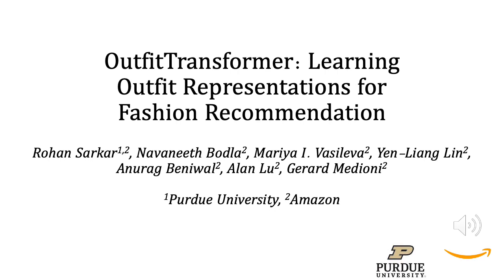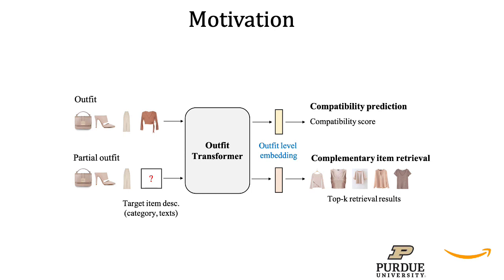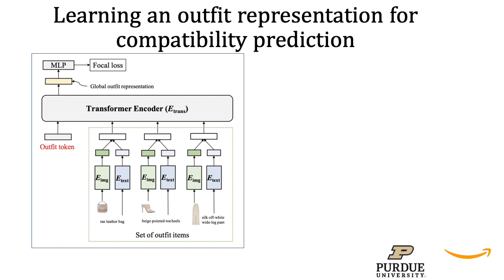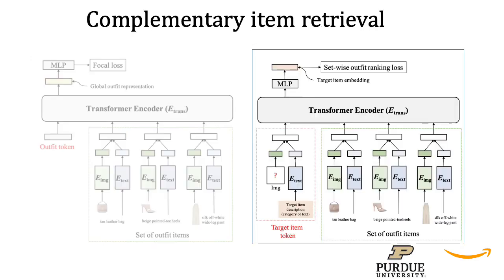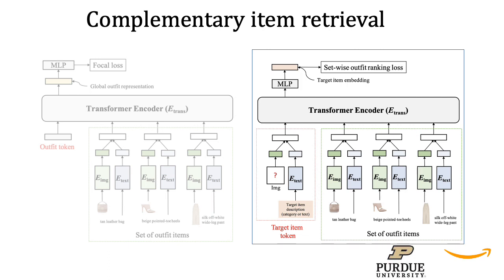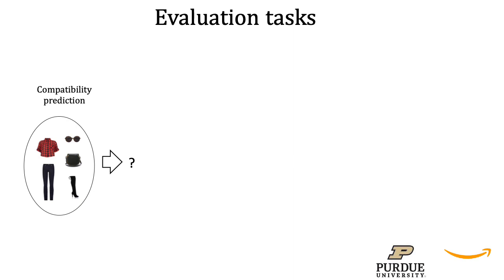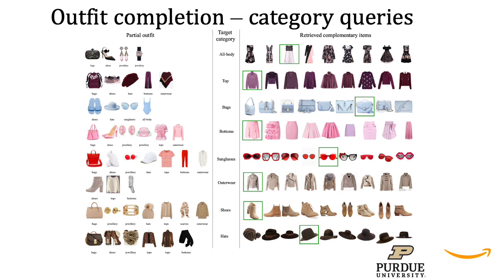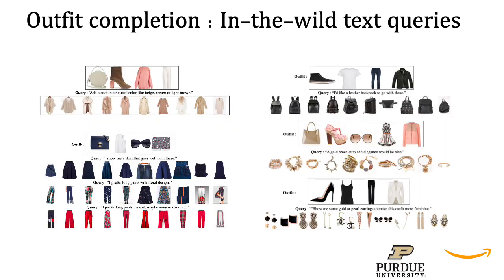OutfitTransformer: Learning Outfit Representations for Fashion Recommendation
This video presents a deep learning method for fashion recommendation.
It can predict the compatibility of an outfit and retrieve items to complete an outfit based on a text query describing the target item.

WACV 2023 Spotlight Presentation
CVPRW 2022